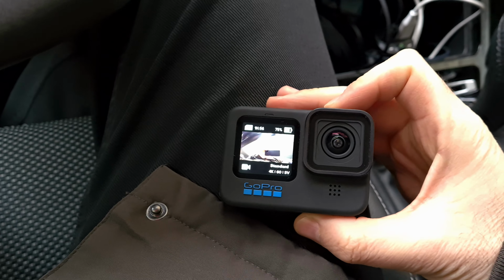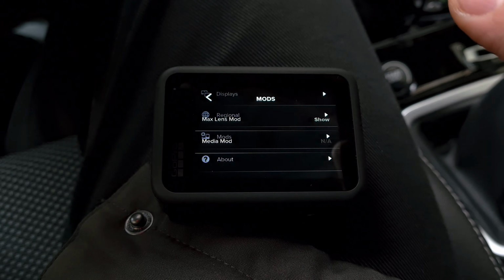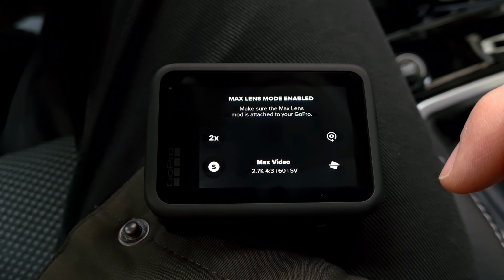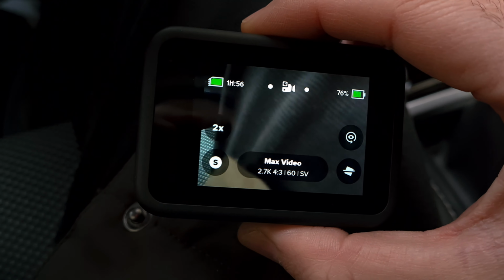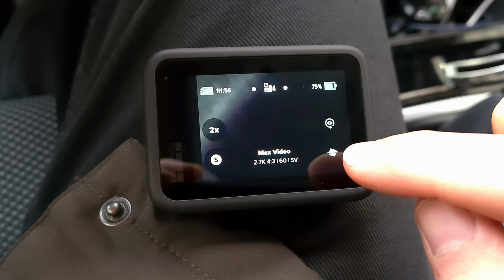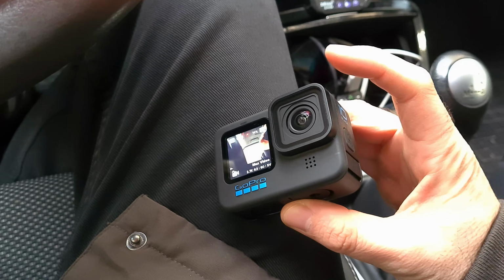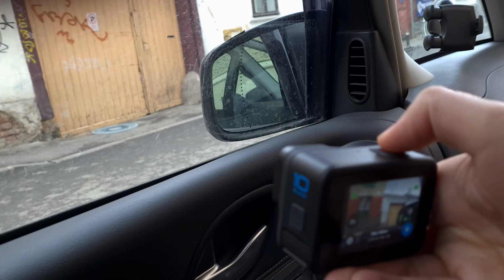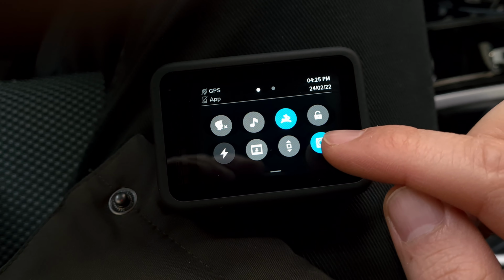GoPro 10 Max lens mod WITHOUT the lens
When "Max lens mod" is enabled:
 - The highest resolution in video mode is only 2.7K, instead of 5.3K (both at 60fps)
 - Horizon Lock/Leveling is working in 360 degrees, not just 45° as in normal/linear mode
 - The field of view is less, the image is narrower!
 - The aspect ratio can be either 4:3 or 16:9
 - Video Stabilization is still available, but it's in the menu (long-press the bottom-center of the screen, look for "MaxHyperSmooth")